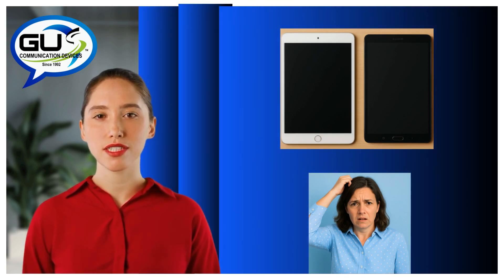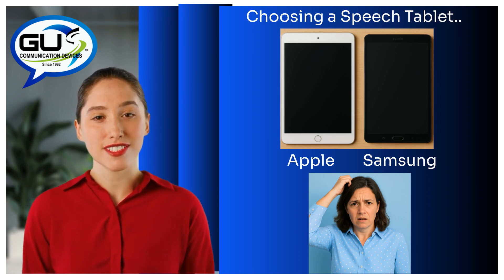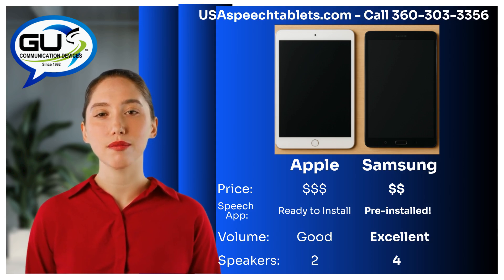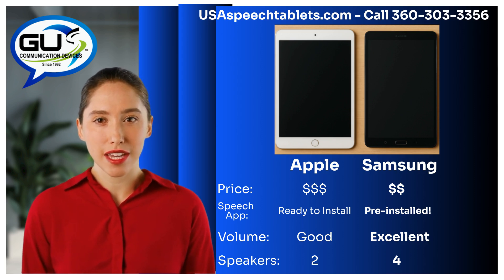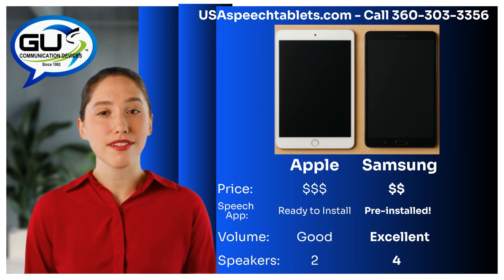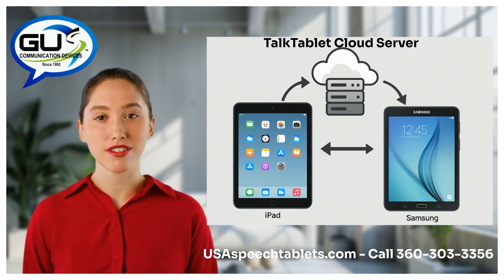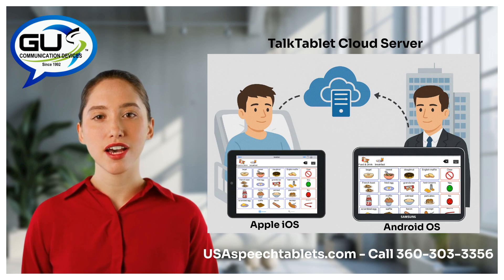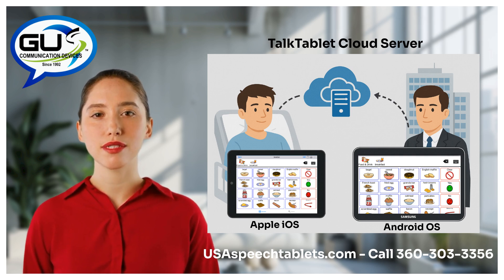What are the differences between Apple and Samsung based speech tablets?